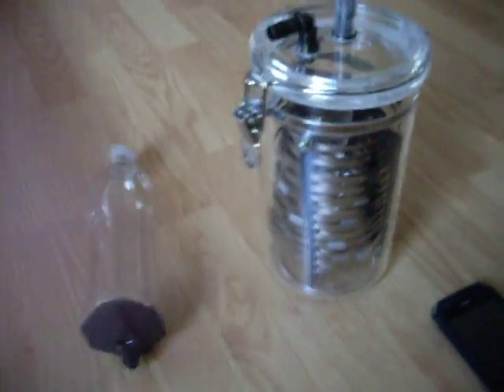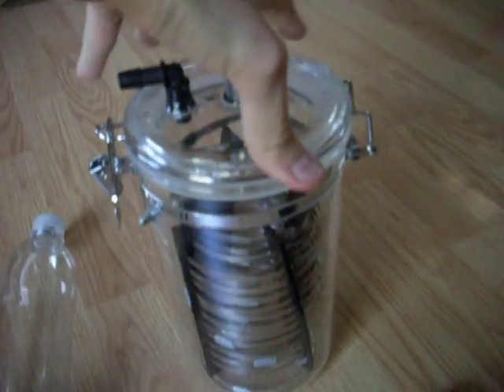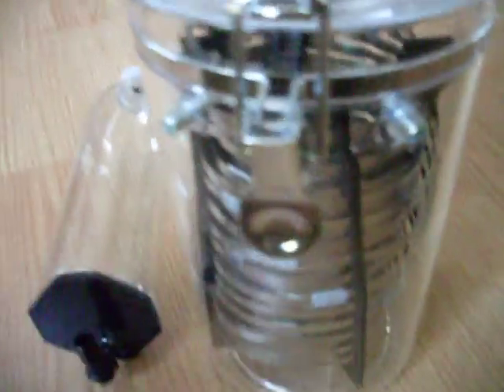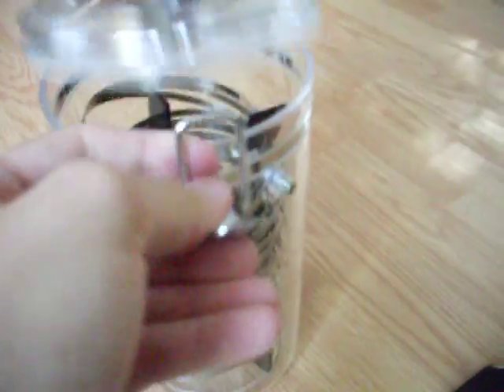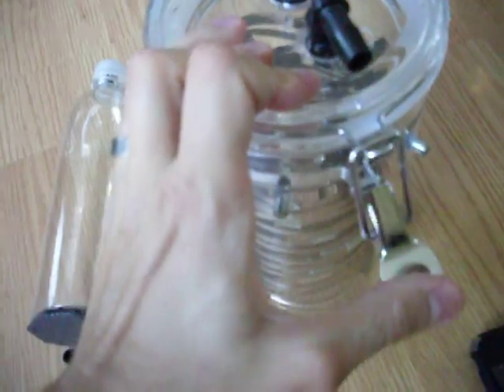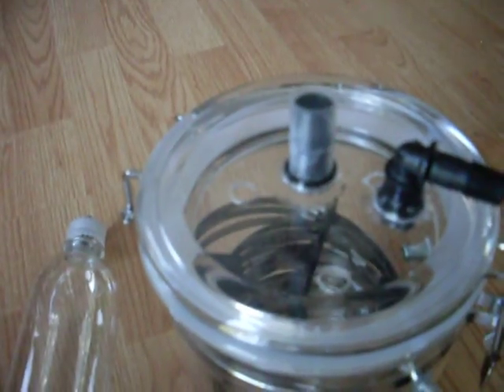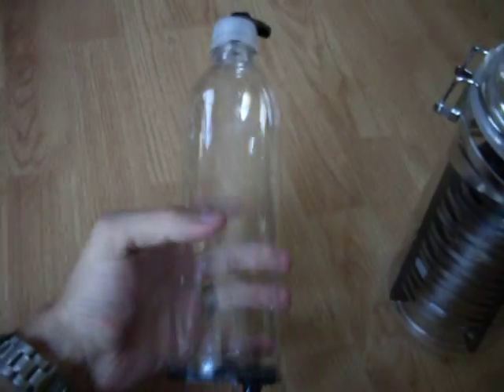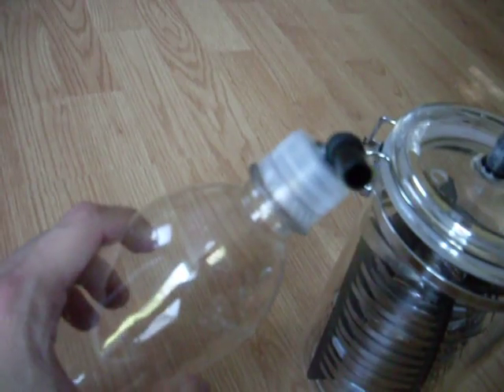HHO Fuel Cell 3 Double Helix in one.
Three Double Helix made form stainless steel cable ties. HHO